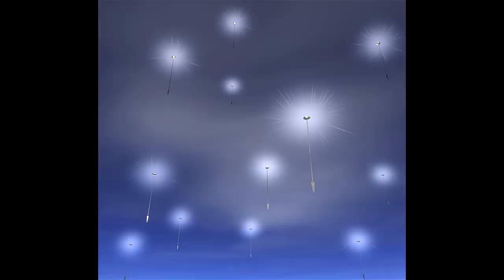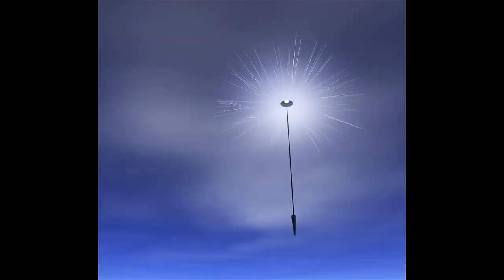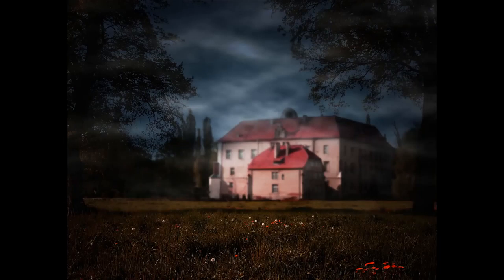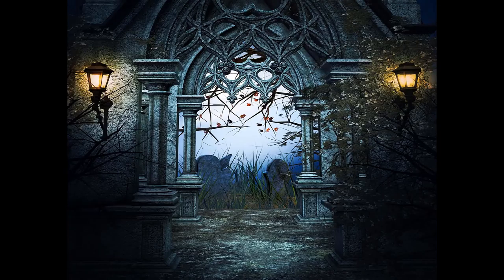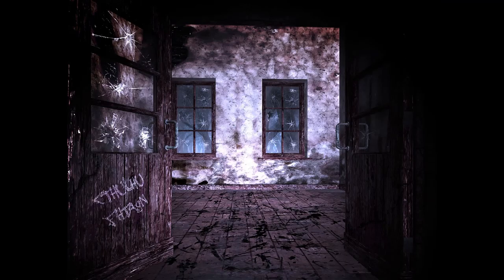2nd Ring Road Wikipedia Article Audio